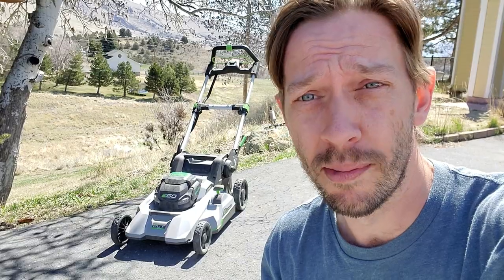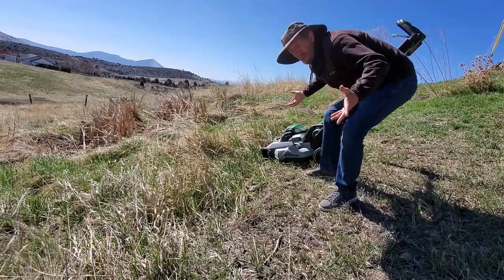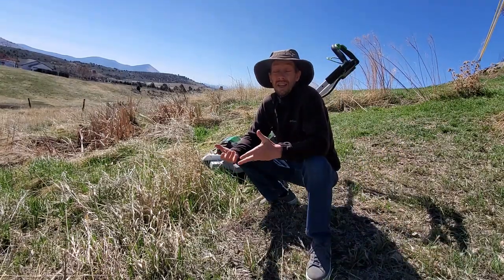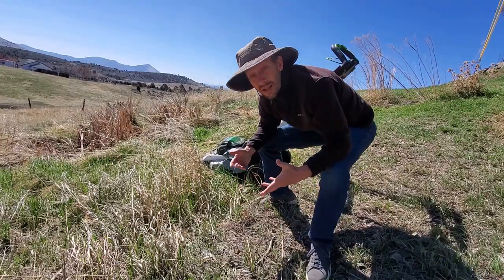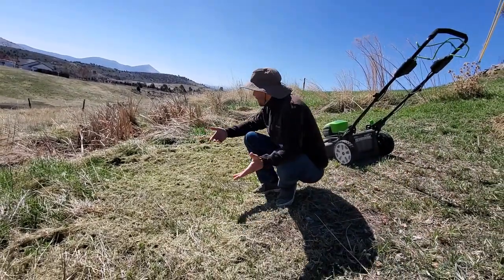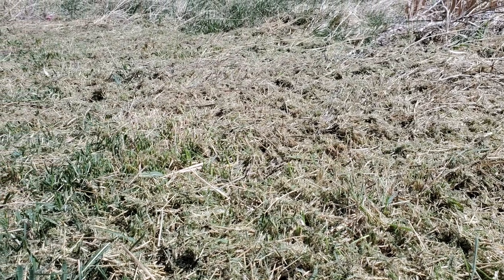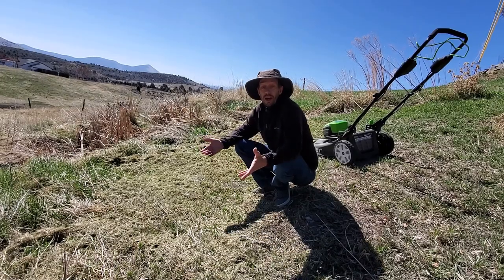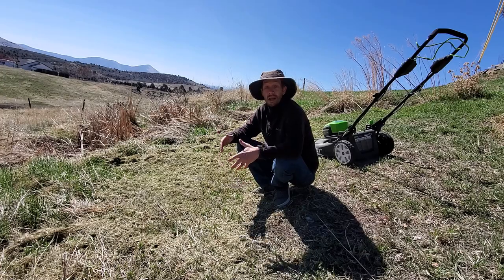EGO Select Cut RAW Power Demo w/ Greenworks Pro 80V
IMO this is stunning footage of me capturing the differences in RAW power between these two high end, high voltage battery bowered lawn mowers.

Make sure to see my full video on battery mower power specs and how to interpret theme

The EGO mower is great but just not as strong. It can be purchased at local shops like Lowes and ACE. I still recommend it but not to people who need the strongest machine money can buy.